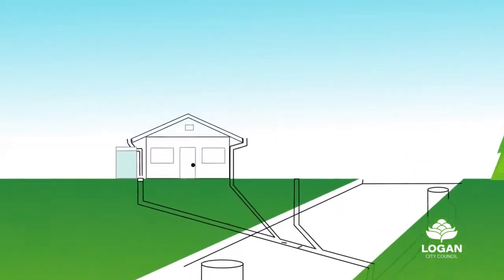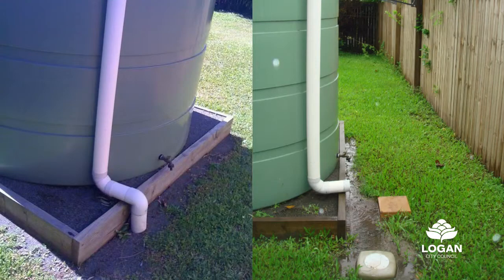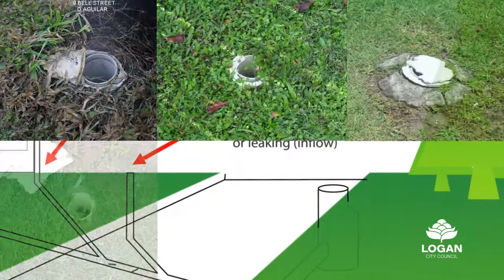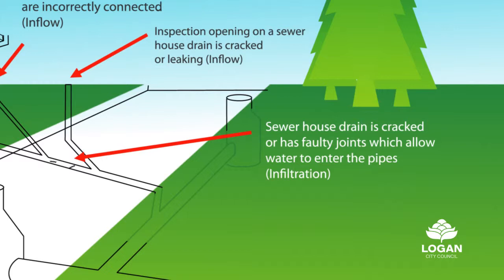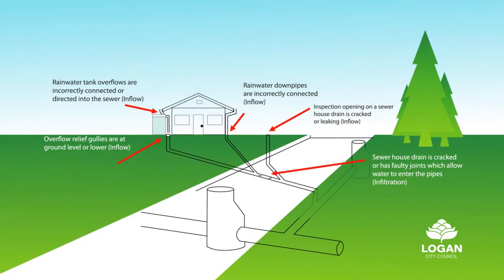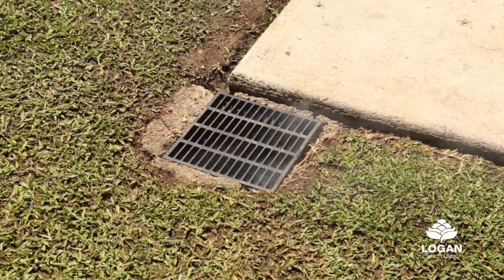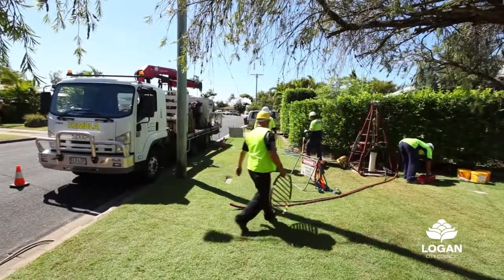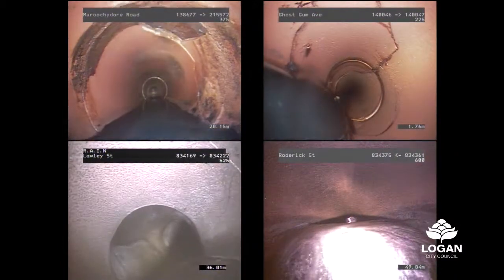Stopping Wastewater overflows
Important information about inflow and infiltration.